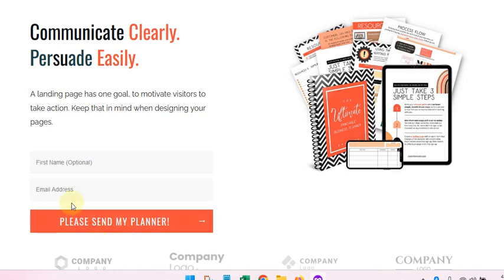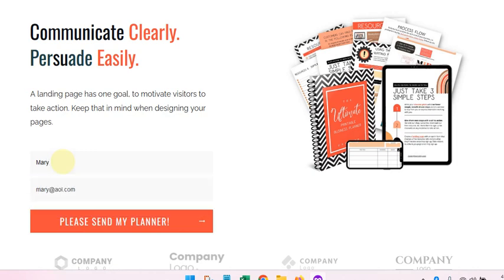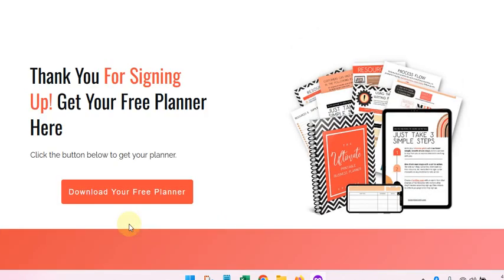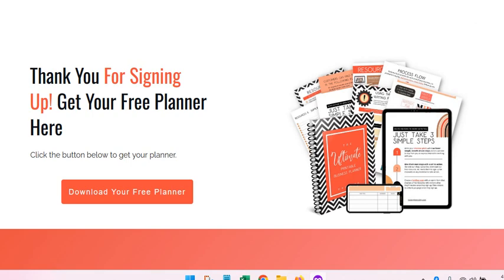Lead Generation Workshop Testing the System